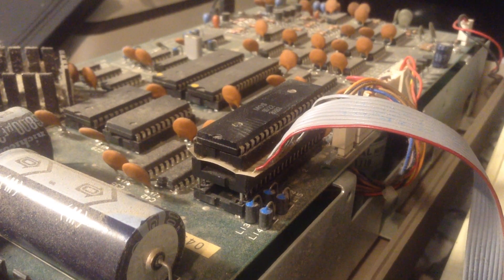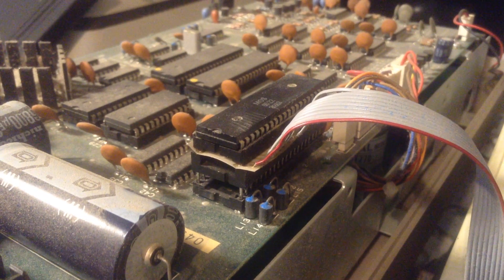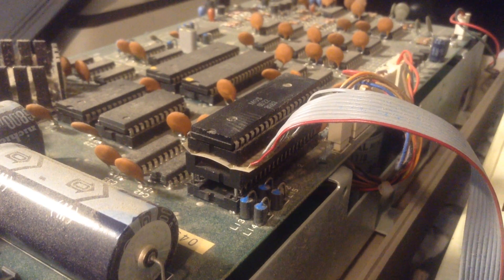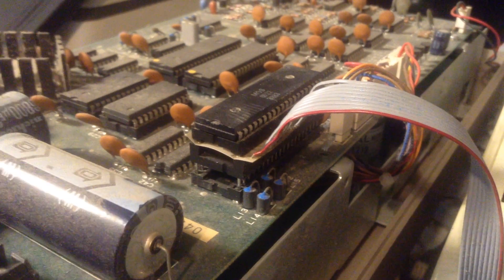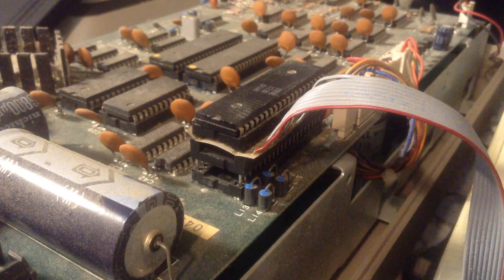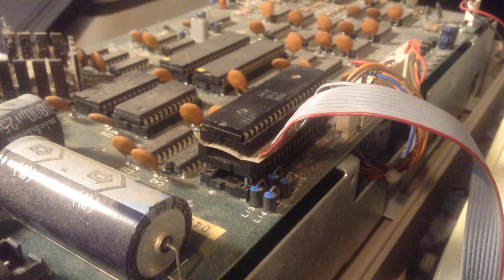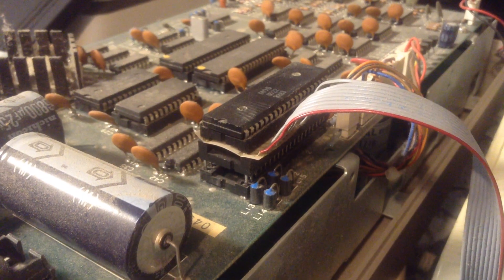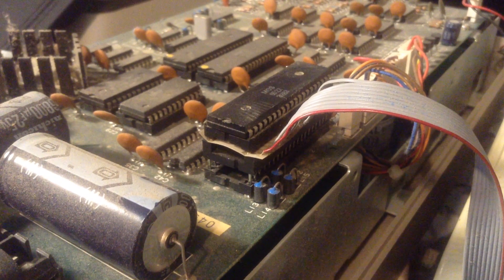1541 Disk Drive Board View - A Strangely Modified Commodore Disk Drive A Look Inside! - Episode 994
CLOSE UP VIEW OF THE INSIDE OF THE MYSTERIOUS COMMODORE 64 DISK DRIVE!!!

After a week on a movie set, and no, I have not tidied up yet, but it is time to look inside this strangely modified 1541 disk drive.  Some say it is part of a 21 second copy program, and indeed, it could be...it is time to look into this drive, and see what is what...

I have enough disk drives...I have enough disk drives...I know, but tonight, a cold wet autumn night leading into winter, wrapped in a bag from the Mandarin, a 1541 did appear...and it has a strange cable emerging from the back at the power switch, and on this ribbon cable is an edge connector, somewhat damaged, that looks like it would go on the user port of a 64, and then there is another branch that has a socket that would appear to go into the socket of a chip and have the chip rest in this other receptacle...or so it would seem...I am told the drive powers up in a manner that would indicate that it looks like it might be functional, but what is all this extra stuff and what lurks within the drive?  Those are just some of the probing questions!

THE WORLD OF COMMODORE IS DECEMBER THE 4TH, 2021!

FOR DETAILS GOOGLE WORLD OF COMMODORE!

Search in the people search on facebook for: dave.bradley.photography